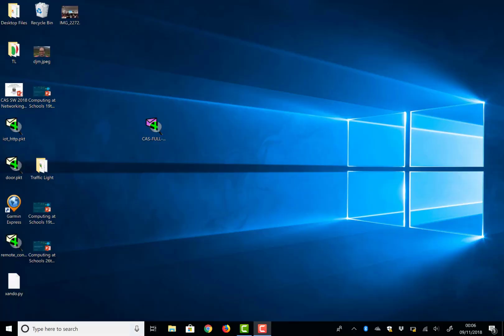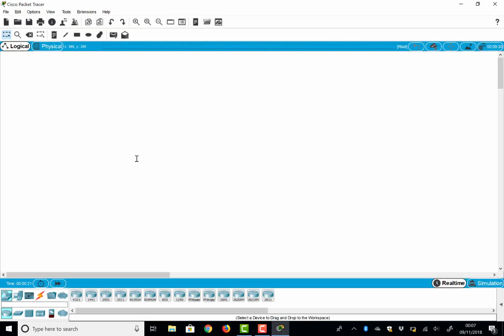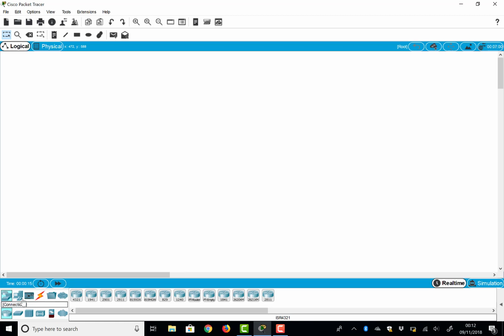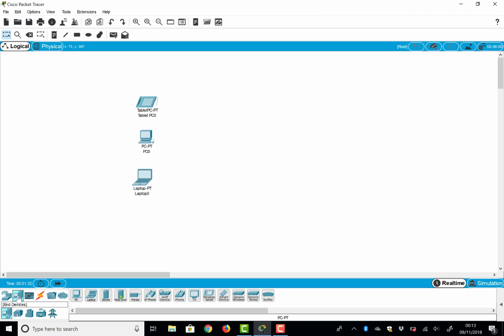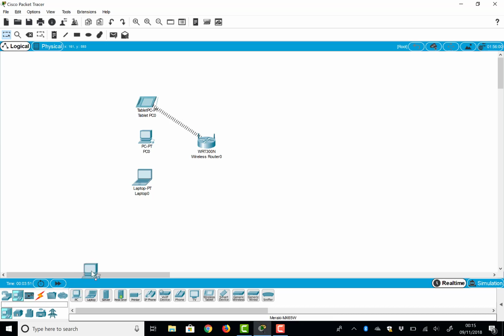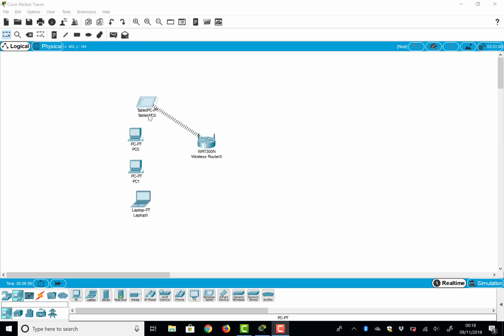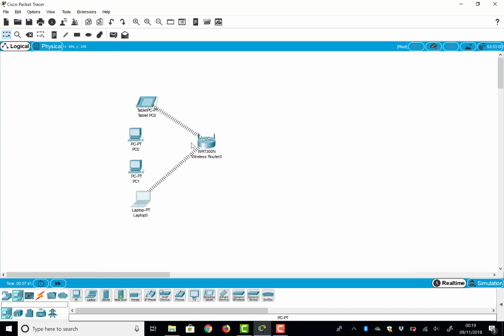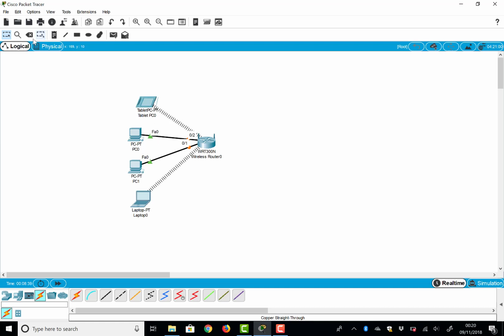0-1 Packet Tracer Creating networks in the logical view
An introduction to creating a Network in the Logical View in Packet Tracer 7.2